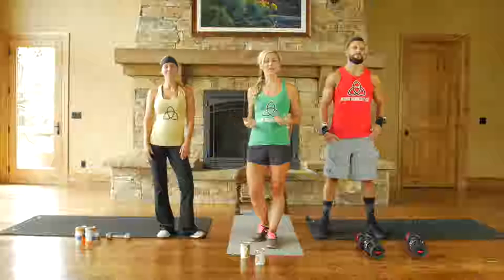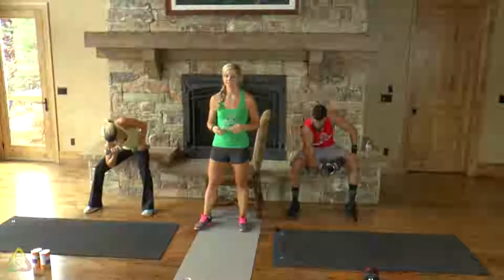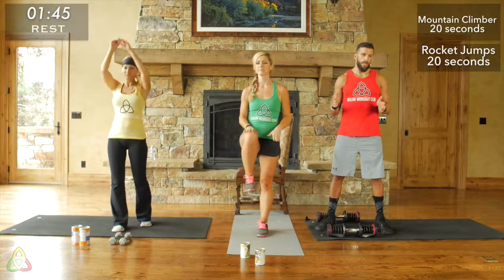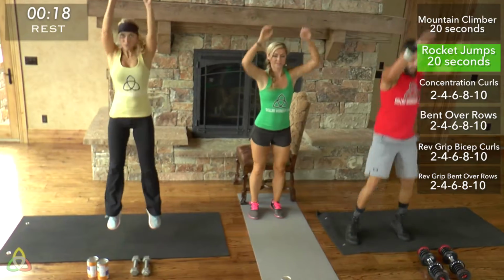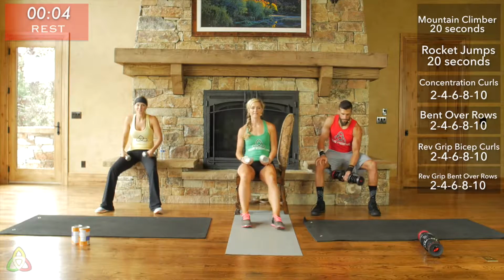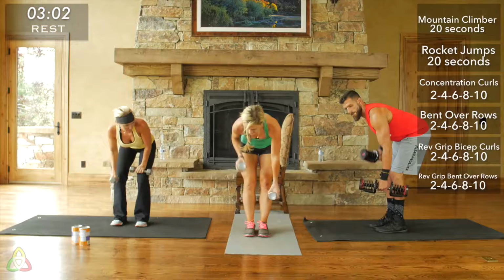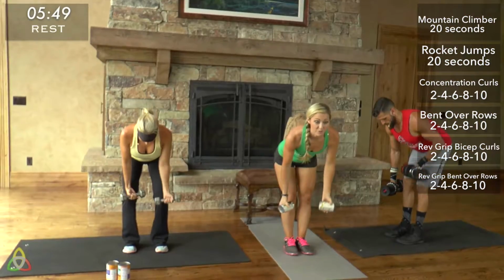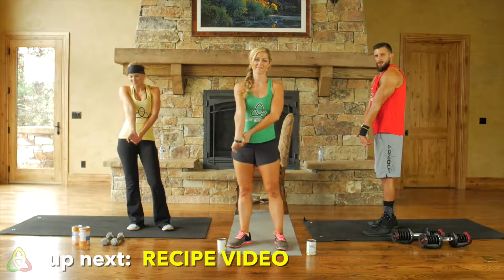Week 17, Day 4 - Back & Biceps